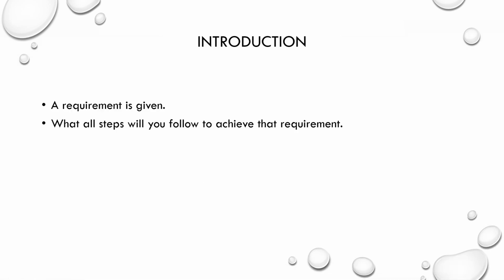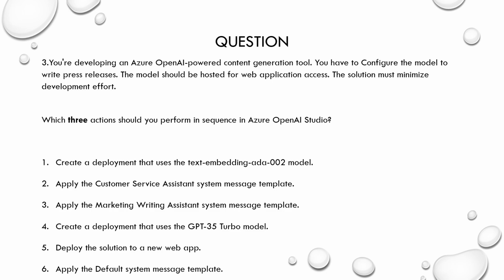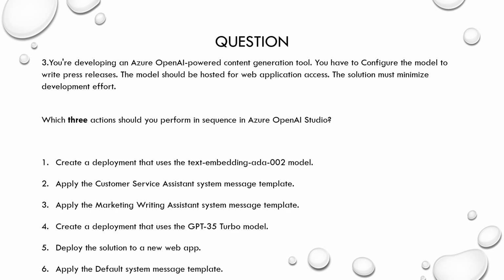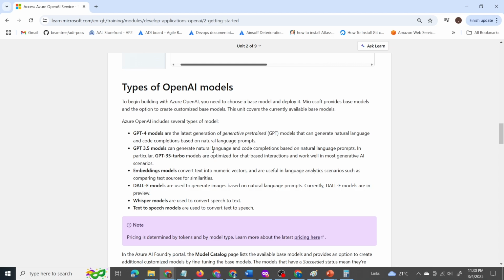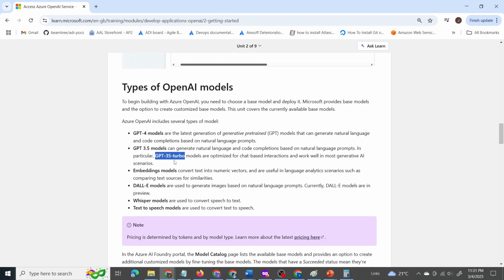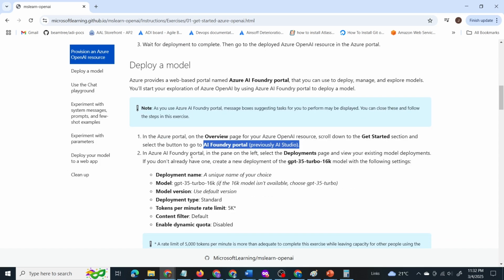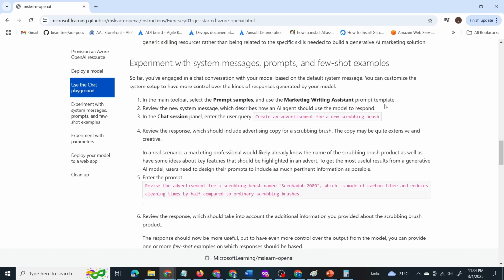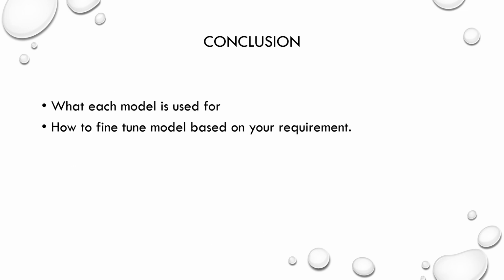Azure AI 102 Questions - Azure OpenAI - Part 3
Question:
You're developing an Azure OpenAI-powered content generation tool. You have to Configure the model to write press releases. The model should be hosted for web application access. The solution must minimize development effort. ​
Which three actions should you perform in sequence in Azure OpenAI Studio? ​

Create a deployment that uses the text-embedding-ada-002 model. ​

Apply the Customer Service Assistant system message template. ​

Apply the Marketing Writing Assistant system message template. ​

Create a deployment that uses the GPT-35 Turbo model. ​

Deploy the solution to a new web app. ​

Apply the Default system message template. ​